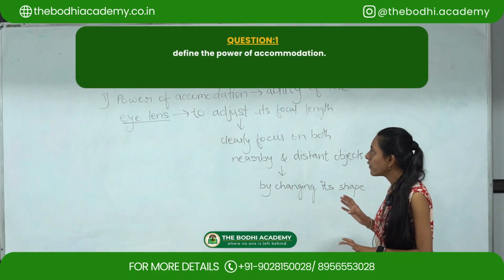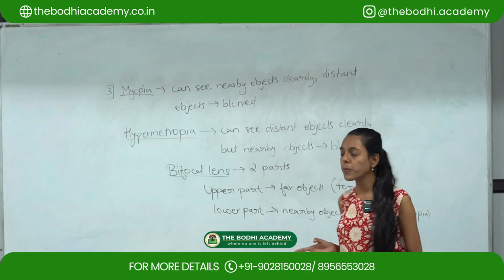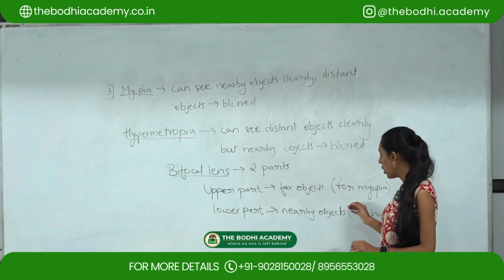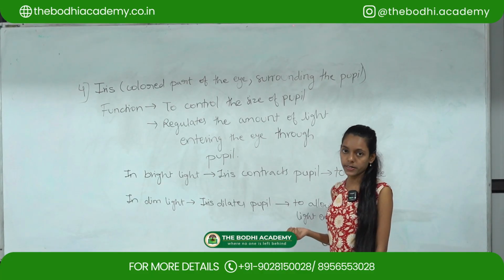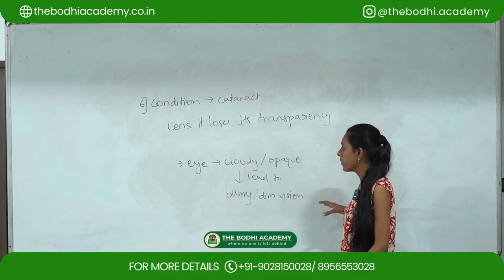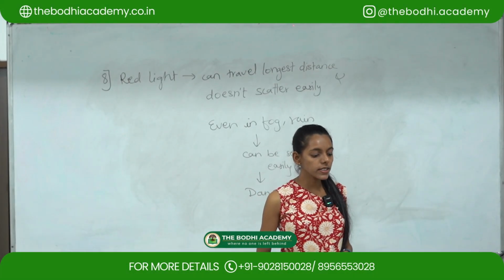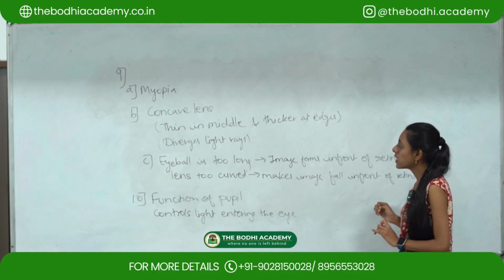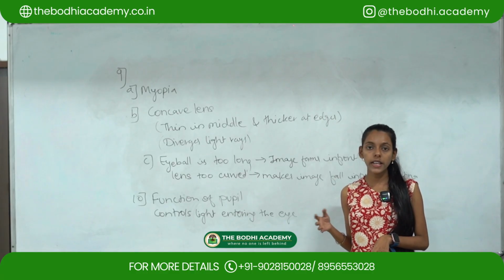Goa Board Class 10 || Science || Human eye and the colourful world || Important PYQs & Solutions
Class 10 Goa Board Science – Human Eye and the Colourful World (Important PYQs).

This video explains the most important Previous Year Questions from the chapter Human Eye and the Colourful World, covering structure and defects of the human eye, dispersion of light, scattering of light, rainbow formation and exam-oriented answers to help you score full marks. Perfect for Goa Board Science students preparing for SSC exams.

📍 Panjim, Goa